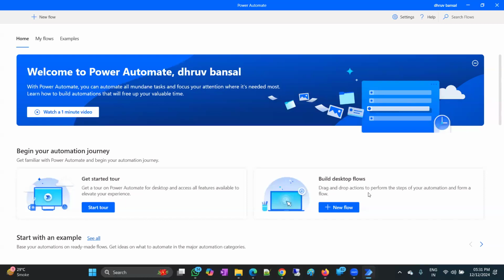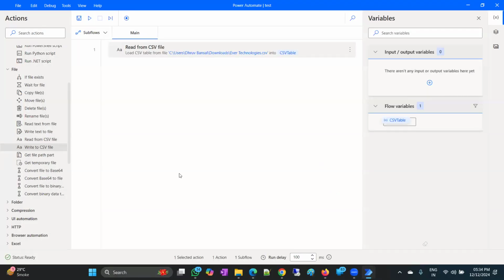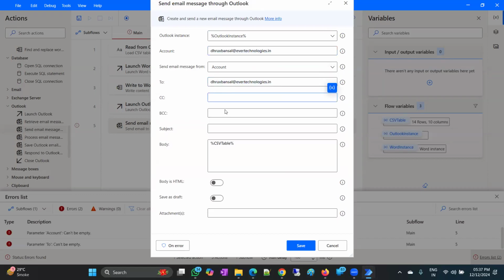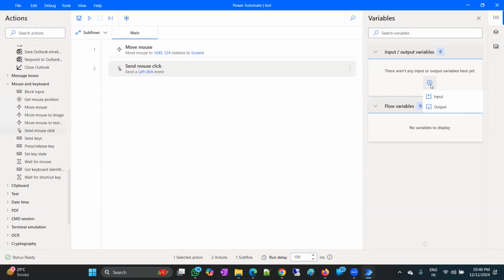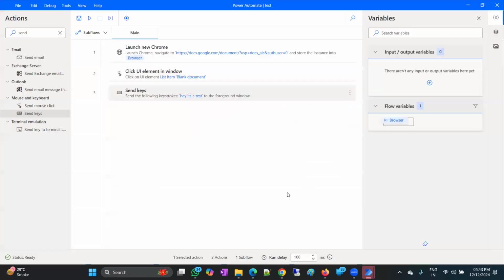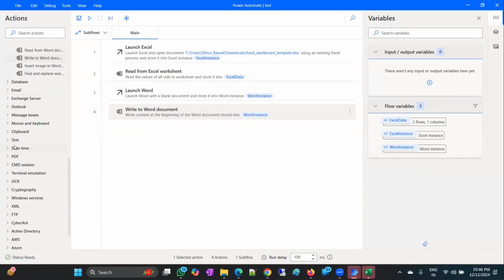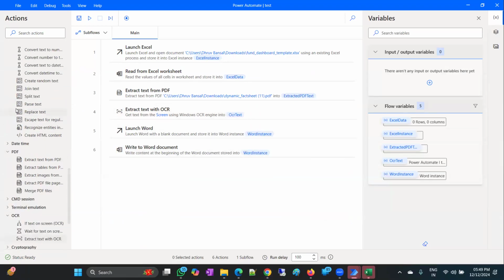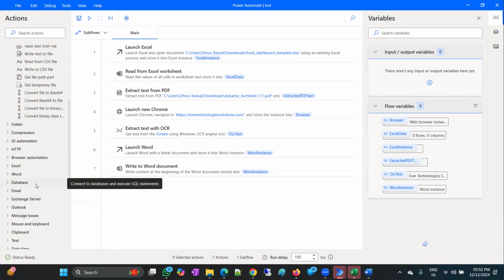How to Automate Business process using powerautomate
learn using power automate desktop